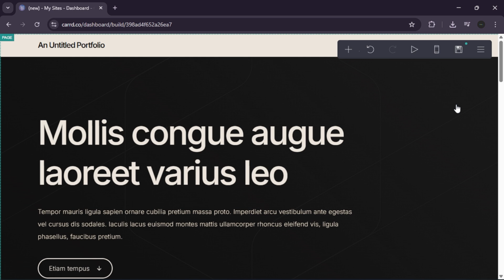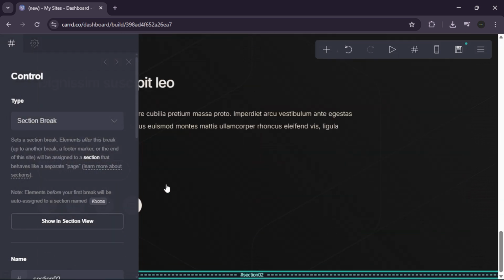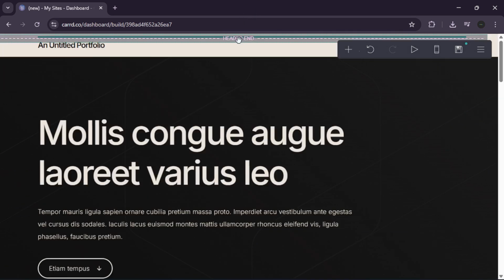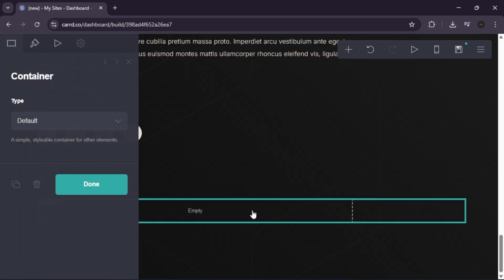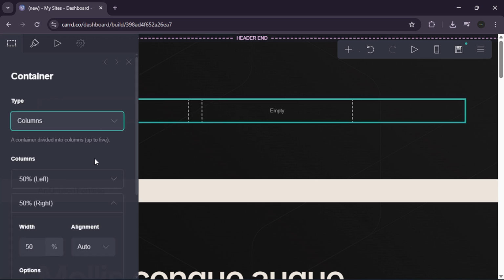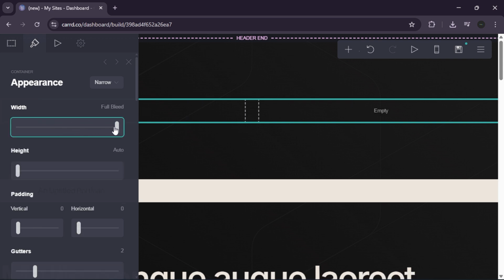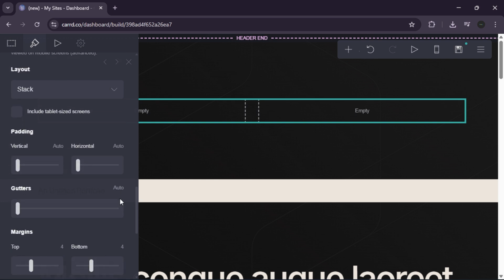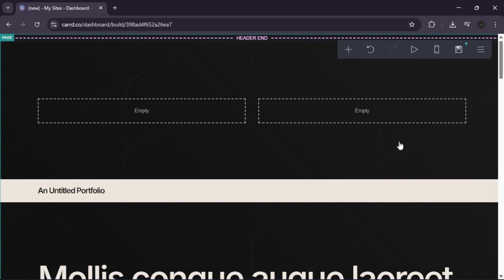How to Create Header in Carrd.co [2026 GUIDE]